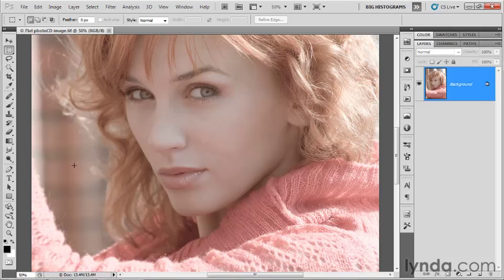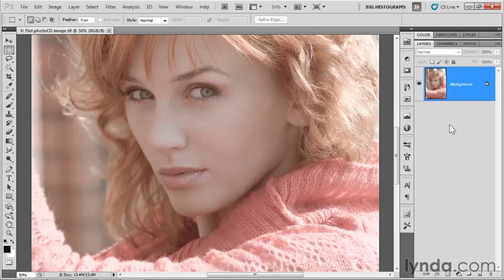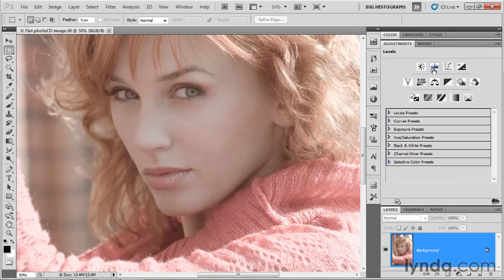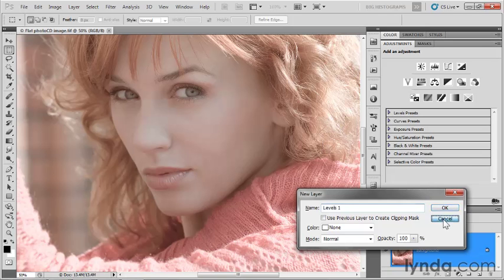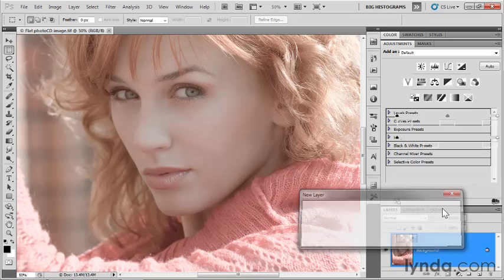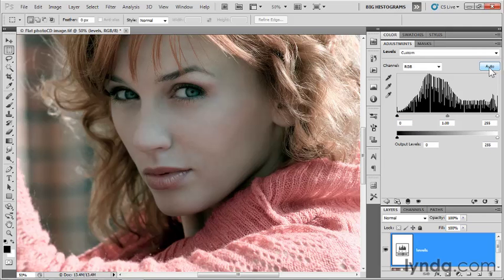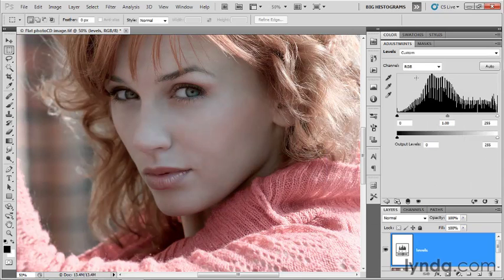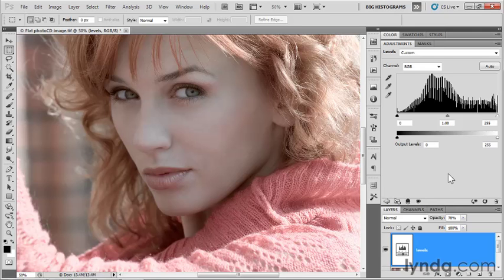PHOTOSHOP CS5_ONE_ON_ONE_ADVANCED_mr...datjojo1211_part 26